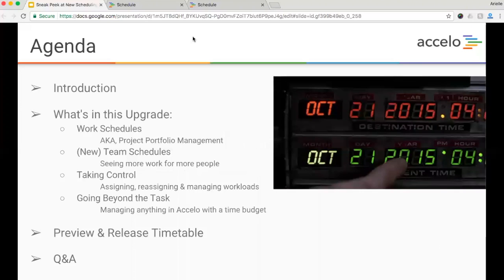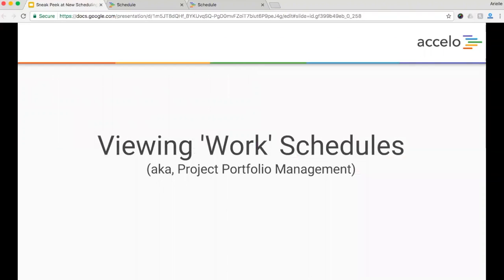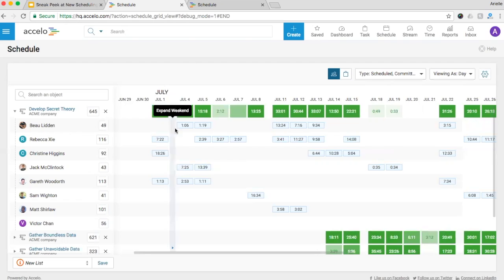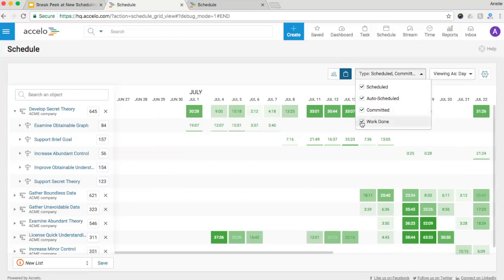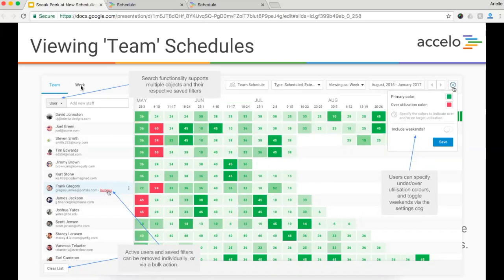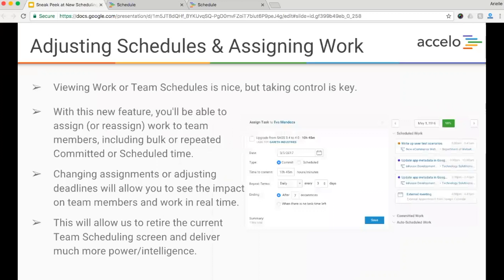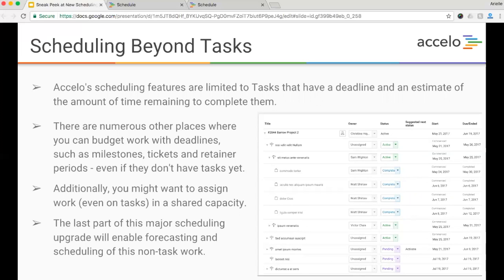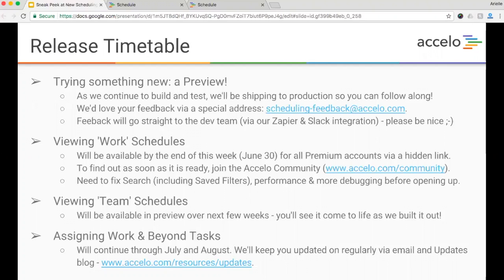Scheduling Module Sneak Peek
Get a sneak peek at the new Scheduling module we're building at Accelo, with things like project portfolio management and resourcing to make running your business easier.